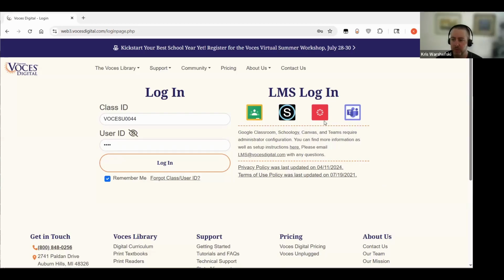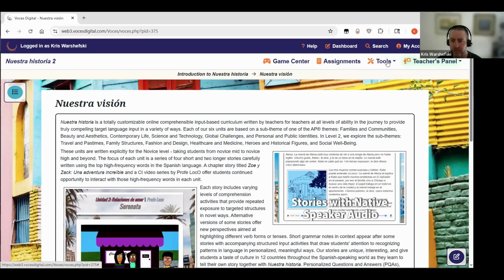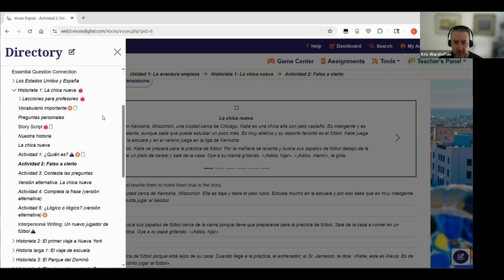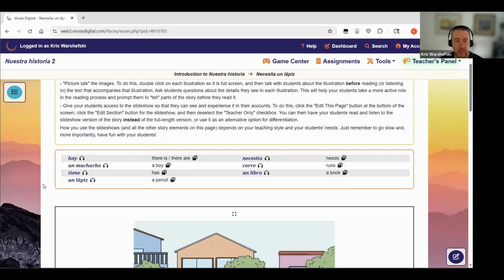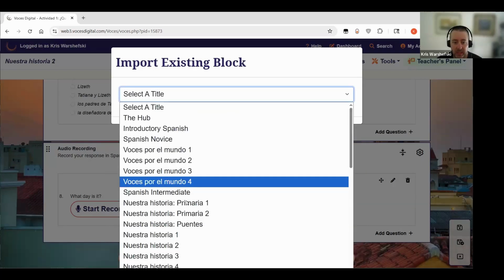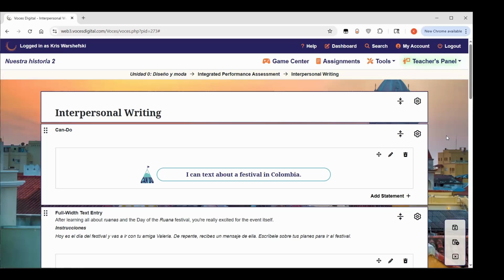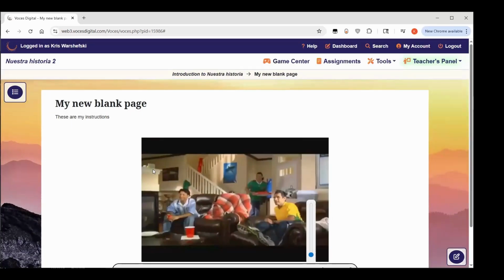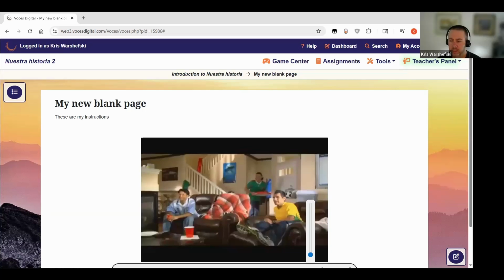Summer Workshop 2025 - Introducing Voces "V4": The Newest Version of the Voces Platform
Are you ready to see the newest version of the Voces platform? Learn how we've improved the Voces experience for you and for your students. Kris will take us through the brand-new teacher dashboard, spotlight some exciting updates to familiar features, and talk about some of our plans for the future. Join us later this week for an in-depth exploration of the updated editing tools.